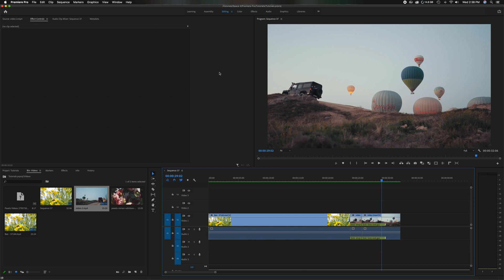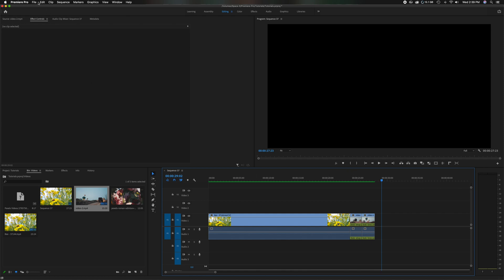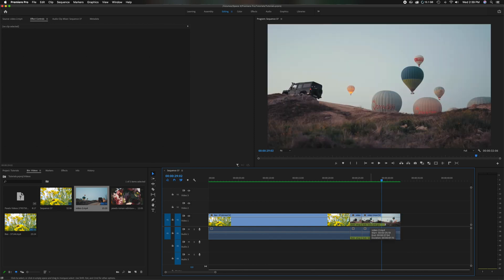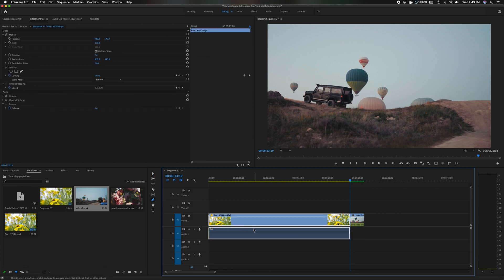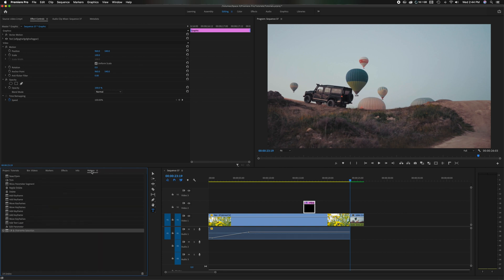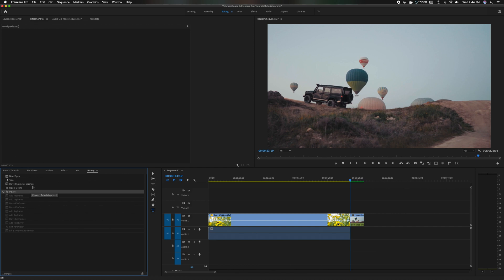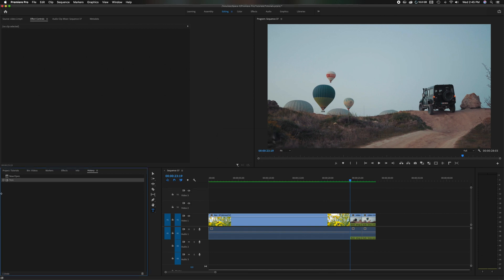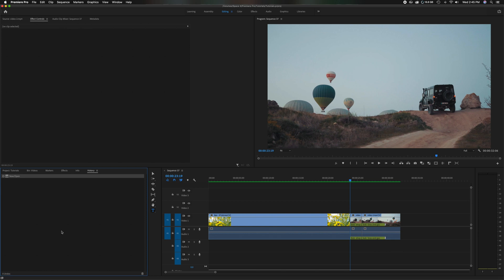Undo & Redo Edits Using History Panel In Adobe Premiere Pro CC